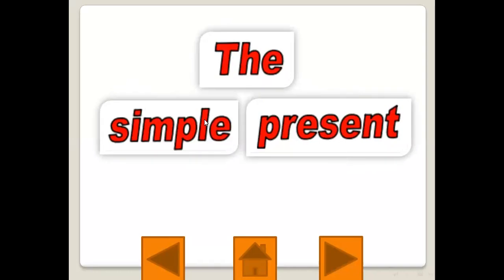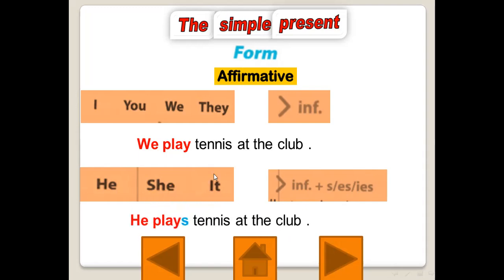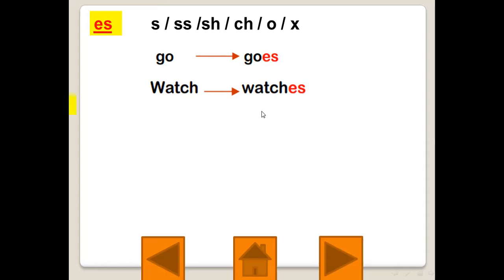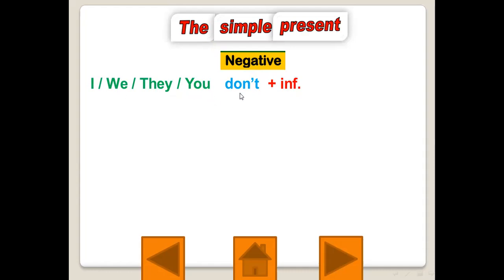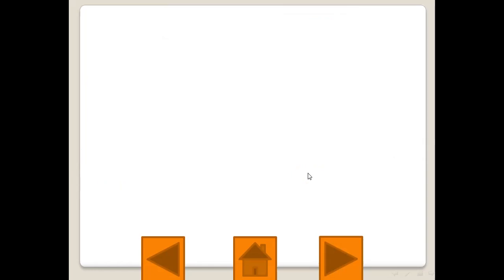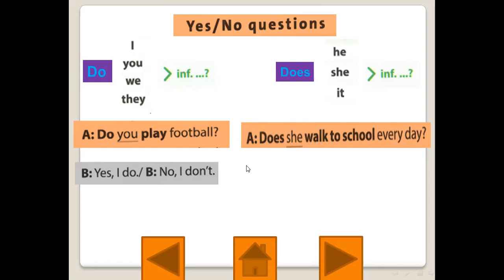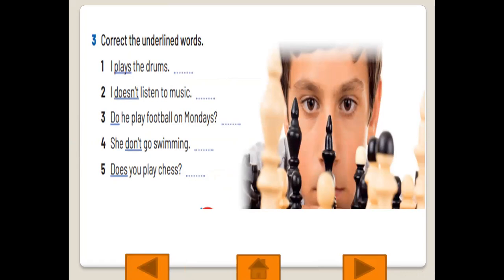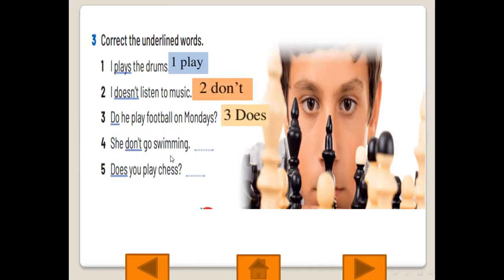ميس ابتسام انجليش مراحل اعدادي وثانوي